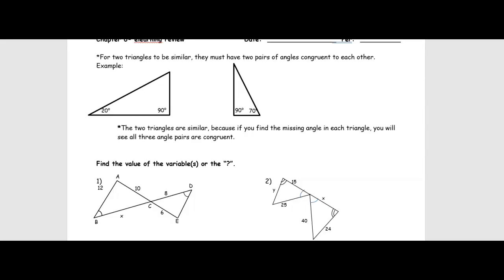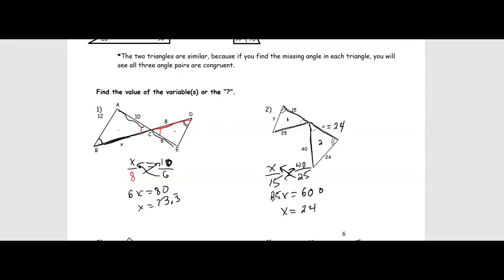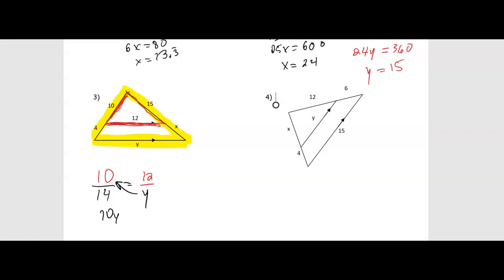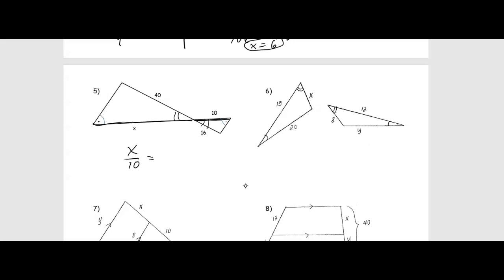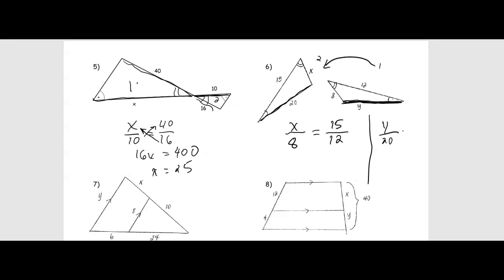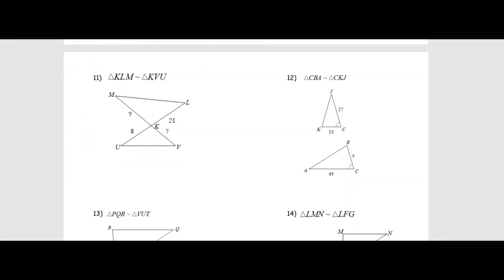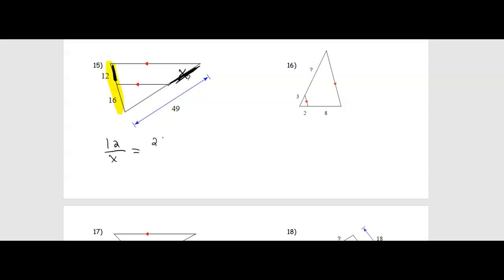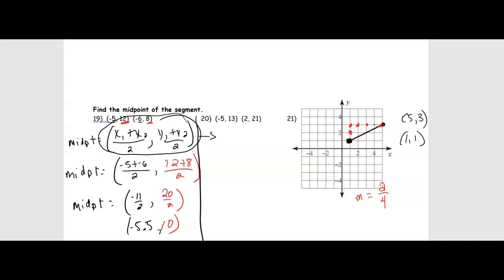Math 2 - Module 6A Review